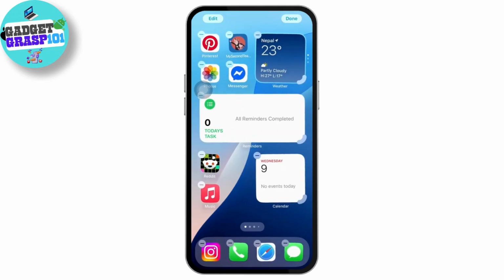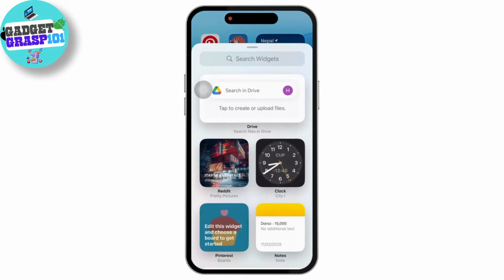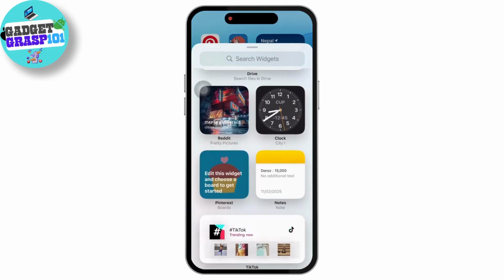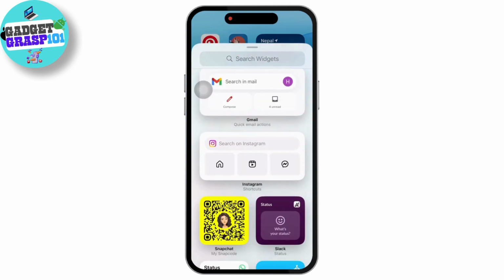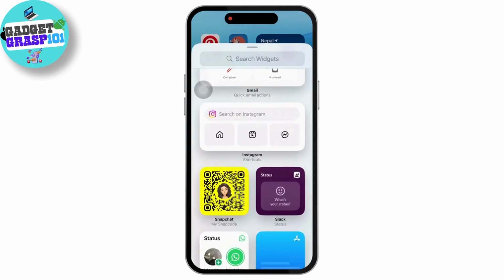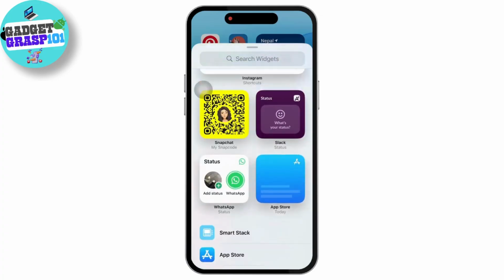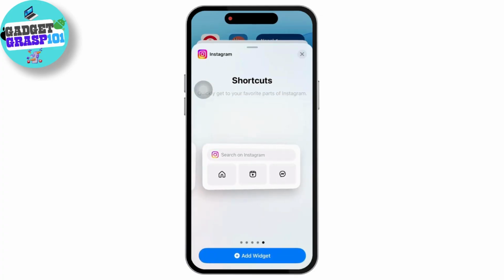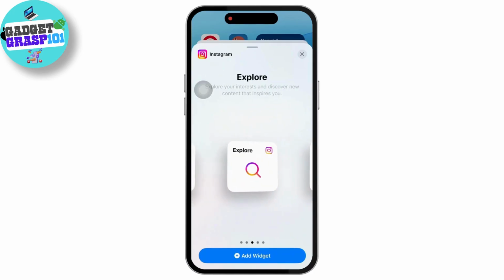How to Add Widgets on iPhone Control Center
How to Add Widgets on iPhone Control Center (2025)!
Want to customize your iPhone Control Center with useful widgets? This video will show you step-by-step how to add widgets to the Control Center on your iPhone quickly and easily. Whether you're asking, "How do I add widgets to Control Center?" or looking to improve your iPhone's accessibility, this tutorial has you covered. Learn how to personalize your Control Center to include your favorite tools and features. Watch now to see how you can add widgets to the iPhone Control Center today!

Timestamps:

00:00 How to Add Widgets on iPhone Control Center
00:10 How Do I Add Widgets to Control Center?